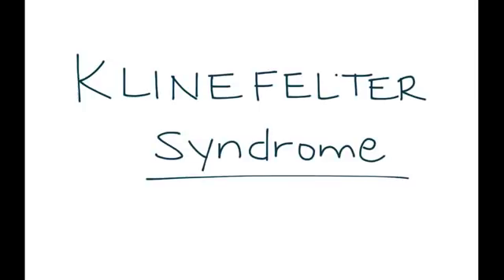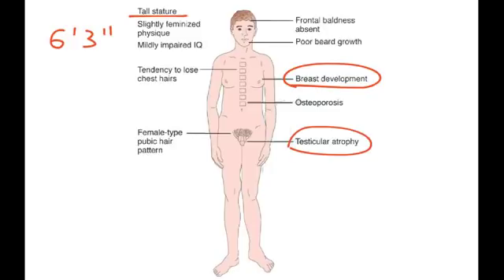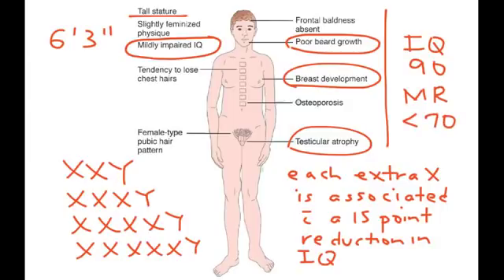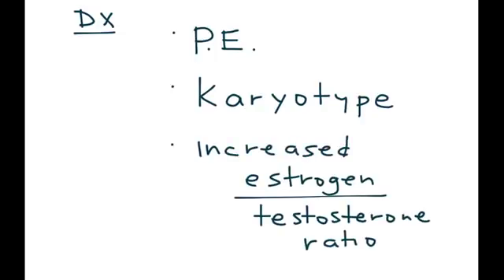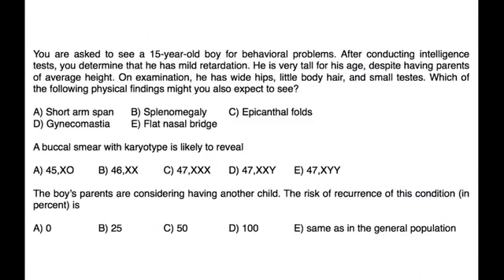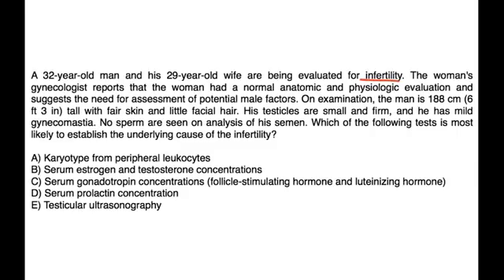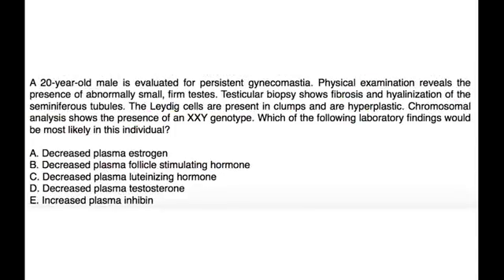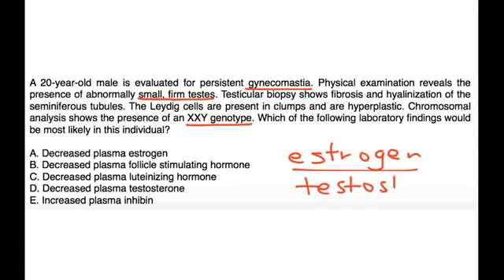Klinefelter Syndrome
CanadaQBank.com